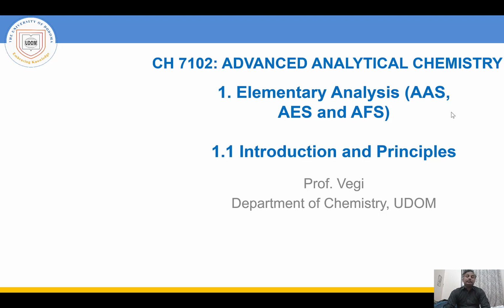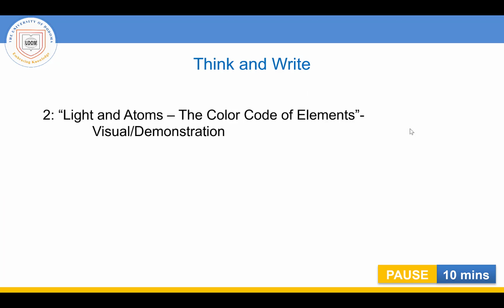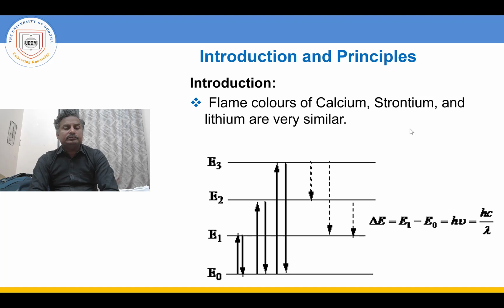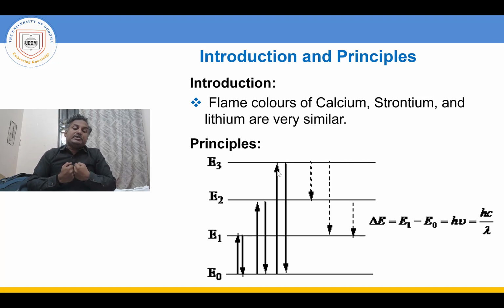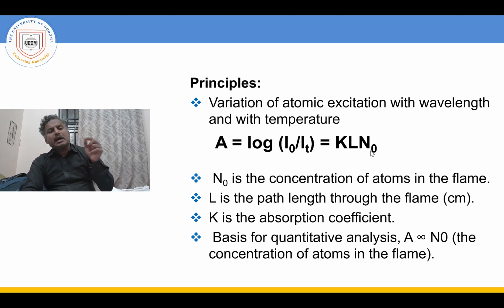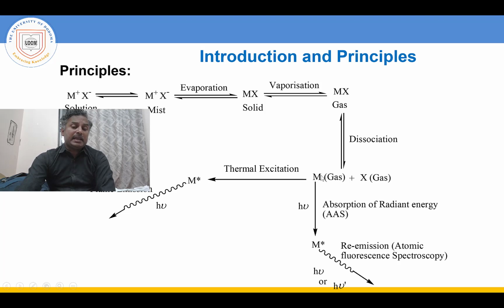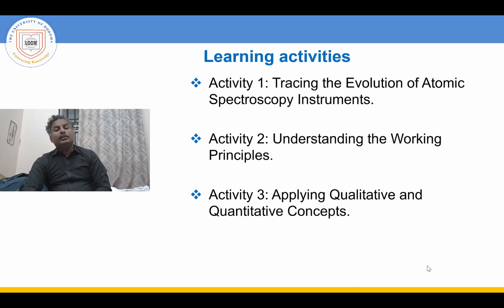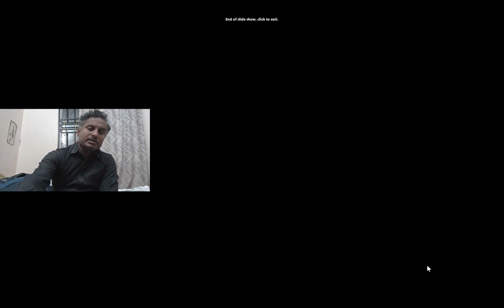1.1 Introduction and principles of Atomic Spectroscopy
Historical development of AAS, AES, and AFS, and principles of these instruments.